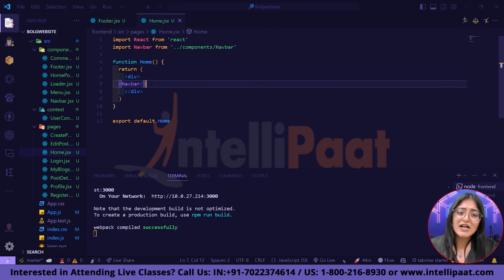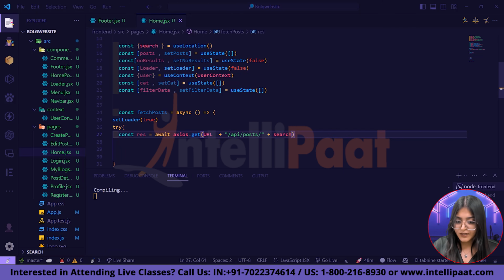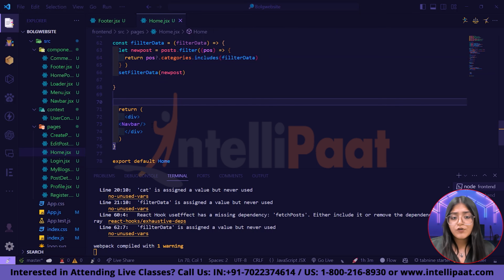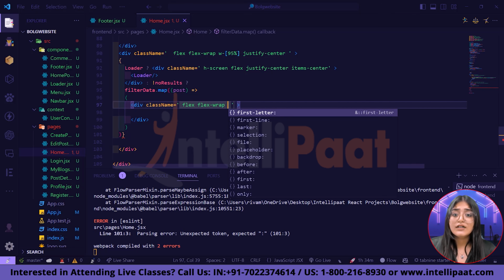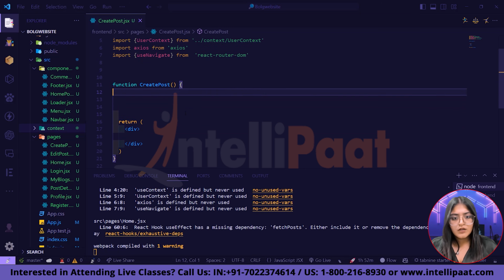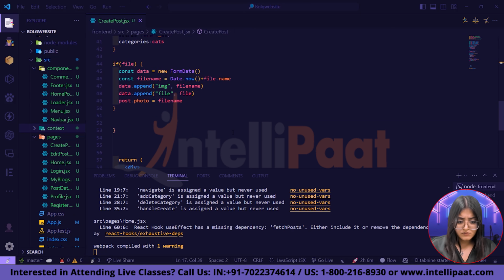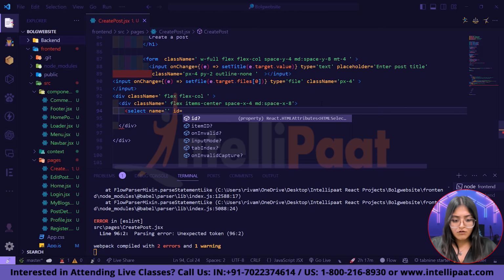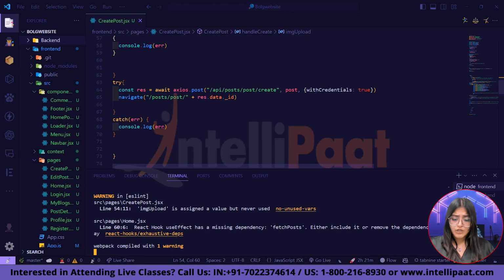How To Create Home Page Using React JS | Blog Page MERN | Blog Application MERN-7 | Intellipaat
Are you ready to create a stunning home page using React JS, Tailwind CSS, and Node JS, set up a robust blog page with the MERN stack, and implement a sleek loader for a seamless user experience? Look no further, because we've got you covered!

Join us as we dive into the world of web development, starting with the installation and setup of the MERN stack. We'll guide you through building a responsive home page using React JS, leveraging the power of Tailwind CSS to create visually stunning components and layouts.

✅Throughout this video tutorial of how to create a home page using reactjs we will see how to fetch the data from the back end.

✅Then we'll shift our focus to the blog page, where we'll demonstrate how to create a fully functional MERN stack blog application. You'll learn how to handle user authentication, store and retrieve blog posts from a MongoDB database, and implement CRUD (Create, Read, Update, Delete) functionality for an interactive user experience.

✅ We'll also show you how to incorporate a loader in React JS to provide visual feedback during data fetching and processing. With our step-by-step guidance, you'll be able to implement a smooth and engaging loading experience for your users.

✅We will also see how to conditionally render the components based on the user authentication and restrict the functionality if the user is not logged in to the website. We will also learn how to create cards using Tailwind CSS and we will see how to style the components using Tailwindcss making our website responsive and user-friendly at the end of this playlist you will have a fully functional MERN Stack Blog Project which you can use in your resume.

Our Full Stack Developer course will help you gain expertise in the latest front-end and back-end technologies of Application Development. Gain hands-on experience with skills and technologies such as SQL, Java, Data Structures, JavaScript, HTML, CSS, NodeJS, React, etc. under the guidance of industry professionals. Get an executive post-graduation Full Stack Developer certification from iHUB DivyaSampark, IIT Roorkee & Microsoft to advance your career!

👉🏼12 months live online instructor-led sessions

✅Programming Fundamentals
✅System Design